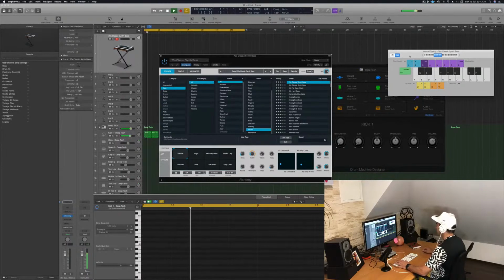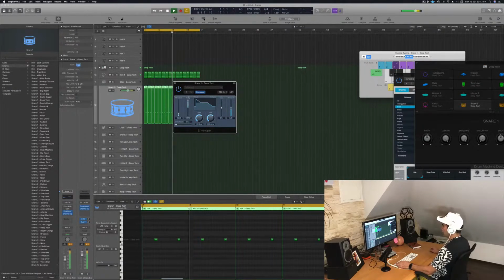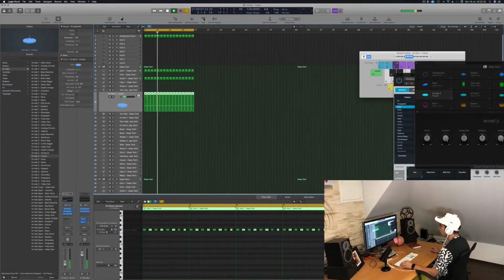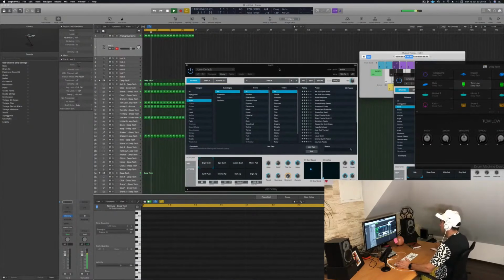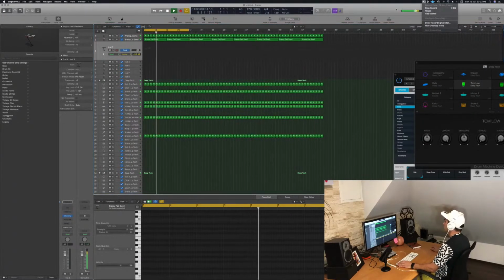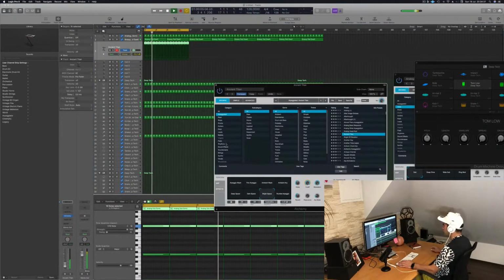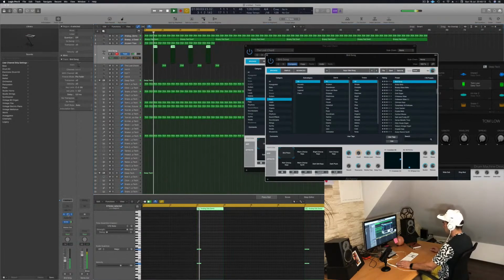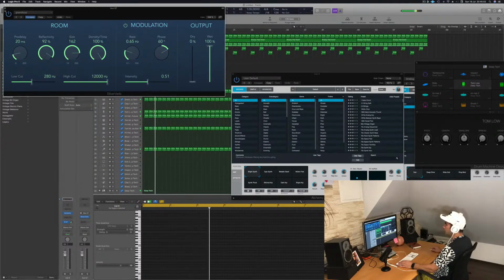How to make Melodic Techno 2021 | Live Electronic Music Tutorial 119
Learn how to make melodic techno music watching our free live tutorials and study the Logic Pro X Template from the session to practice what you have learned. The Live Electronic Music Tutorials give everyone the opportunity to learn music production at their own pace anytime anywhere. Unlock the secrets of electronic music now.

For episode 119 we will make a Melodic Techno song in Logic Pro X using only internal plugins and audio processors.

We begin from absolute scratch using no loops or MIDI! To kick this one off we create a low thumpy bass line using the keyboard musical typing. After recording our MIDI we process and engineer the sound to fit our idea of techno music production.

Afterward we work on the percussion, some sound design is done  to the elements so we get the feel we are looking for. Once we laid the percussion groove we moved on to the melodic part of our techno song with a Brass sound. Recording a simple midi we then add some automation to the reverb effect to create extra movement and a cool transaction effect.

Next up we record  an hypnotic arp based on a simple chord we created from the root key of our song. We add some automation and work out the sound design to add this one to the mix to perfection. We also add sidechain compression to complete this element.

Adding extra sound fx and melodic elements lend us a good progression and full on melodic techno vibe.

We complete this episode by adding a simple lead and working on the mix and arrangements.